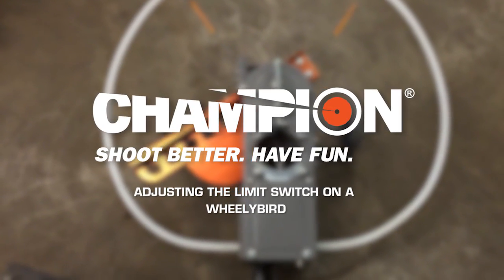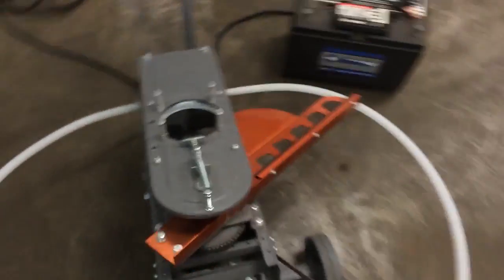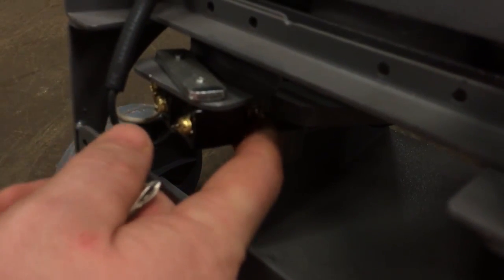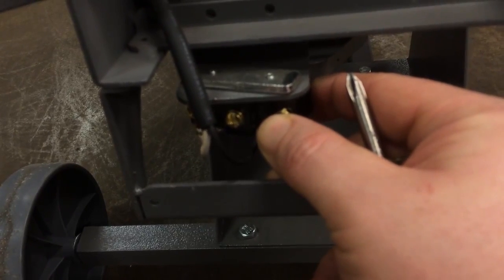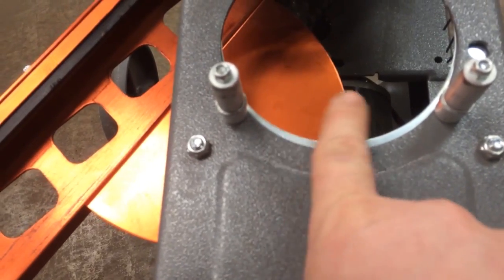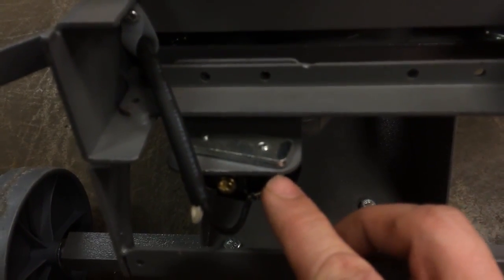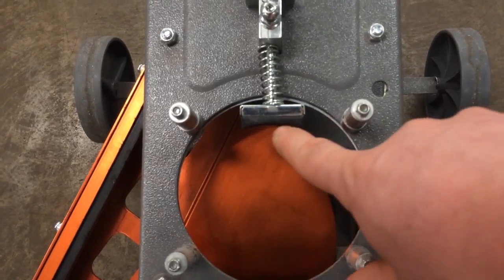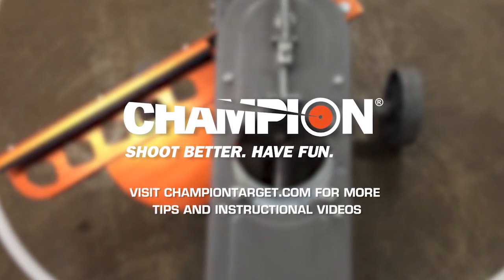Champion® Technical Assistance – Adjusting the limit switch for the WheelyBird™ Trap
Step-by-step instructions on how to troubleshoot and adjust the limit switch on your WheelyBird™ Trap so that you enjoy a premium shooting experience, throw after throw. Call Champion or visit Championtarget.com for more information.